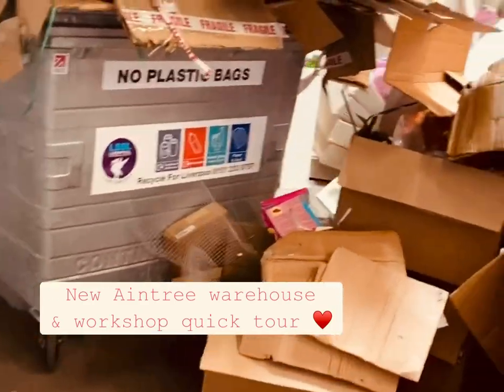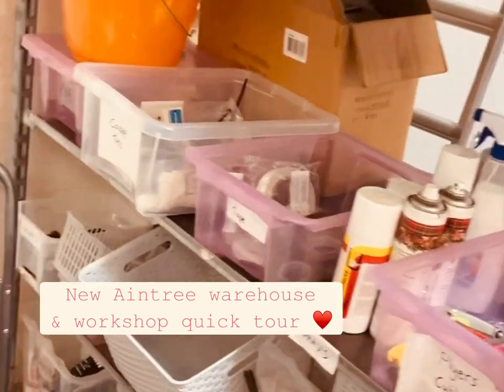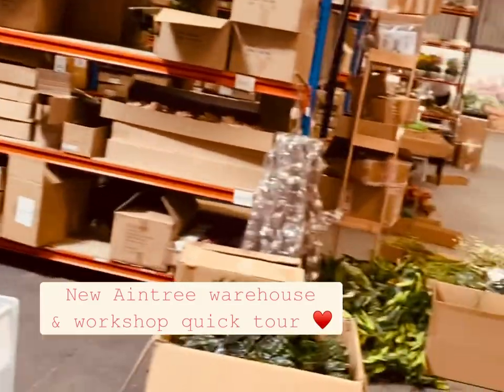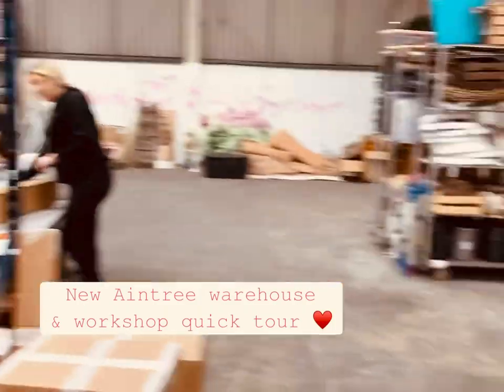New Aintree Warehouse - Quick Tour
Hi Everyone, thankyou for watching - bare with us as we’re new to this. So many of you send us messages asking for more behind the scenes stuff so we have listened and we’re going to make a conscious effort to get more behind the scenes footage - from suppliers visits in Europe to seasonal doorscape designing and floral installation days - join us on our journey. We thought we’d start with a quick tour of our new 5000sq ft unit warehouse and workshop. We’ve still got so much to do and literally there’s not enough hours in the day but here’s the progress so far. Love the PBF team xx